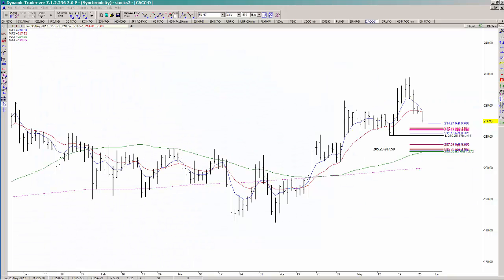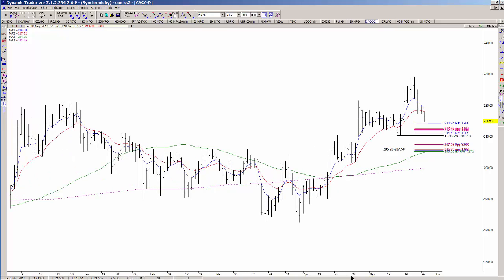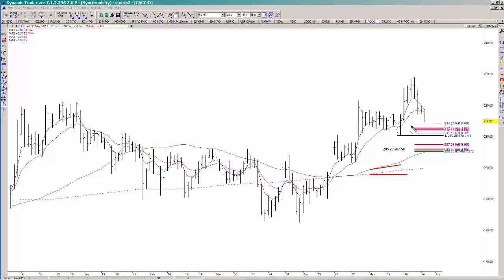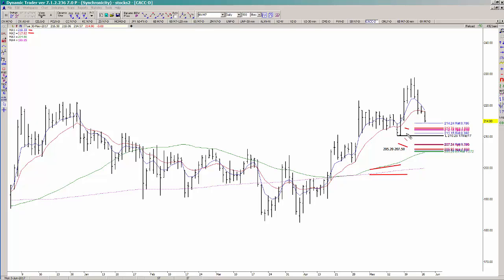Fibonacci Queen: A Couple of Setup Zones in CACC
If price can hold above one of these zones, we should look for our buy triggers against them!